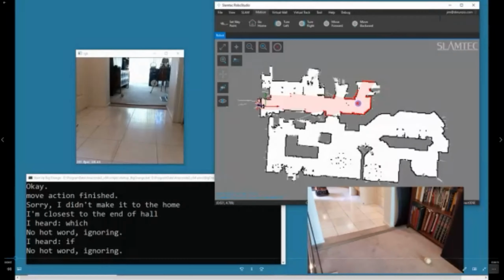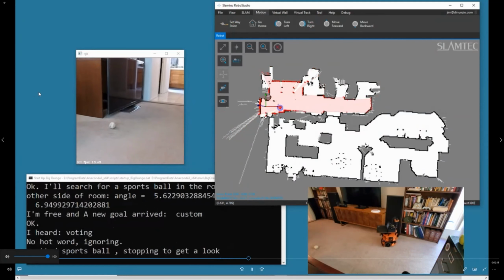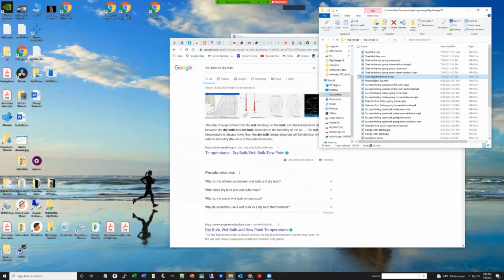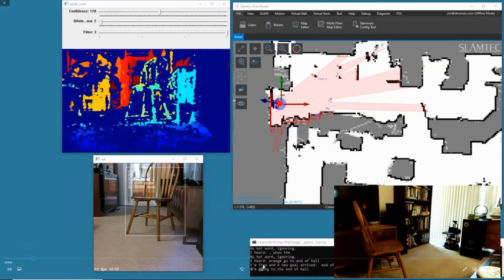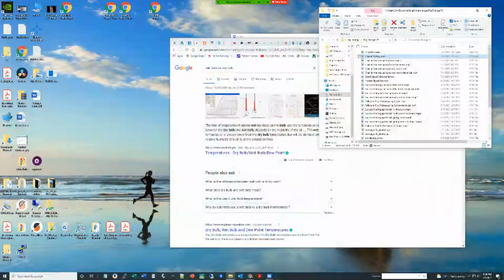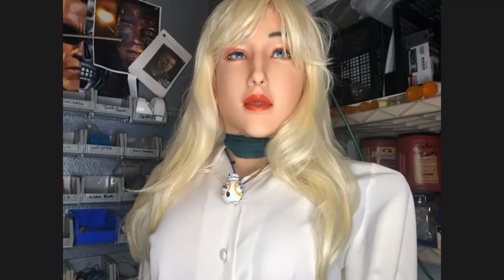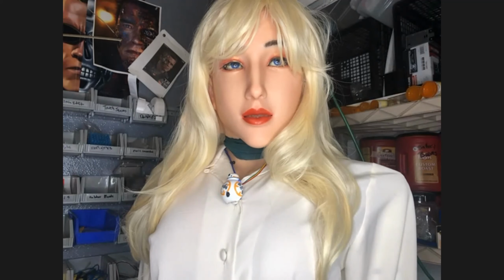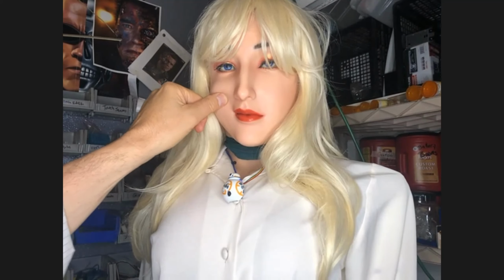RSSC @ CSULB! - Hybrid Meetup 2021-07-09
RSSC 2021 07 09 RSSC Meetup